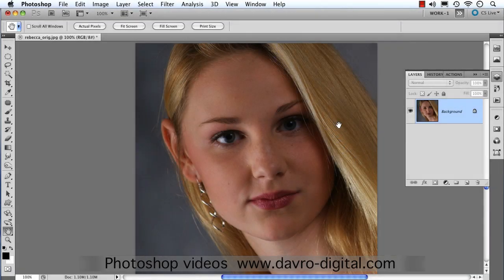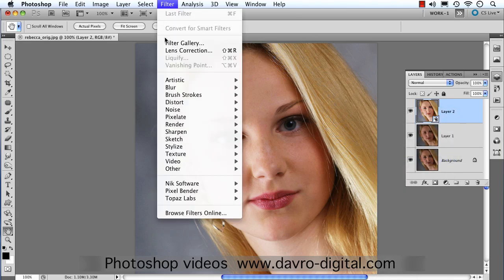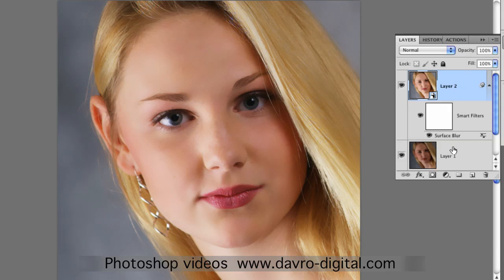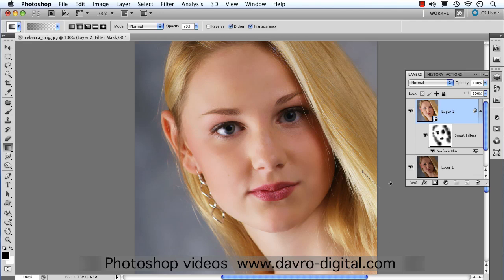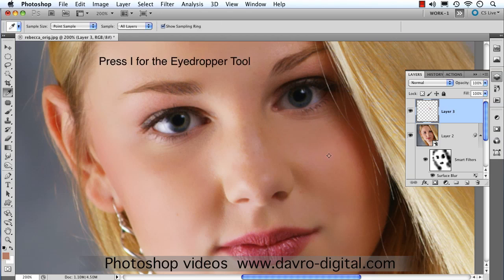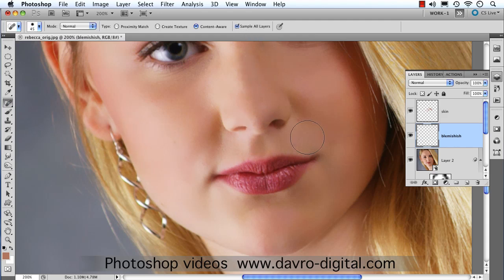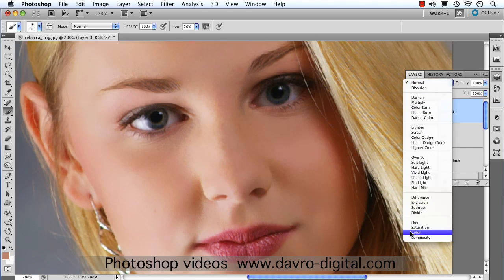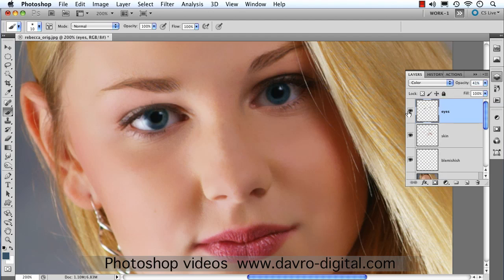Portrait Retouching Photoshop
Retouching a portrait, brightening the image using blend modes before reducing skin blemishes and airbrushing. We also look at how we can add colour and brighten the eyes.